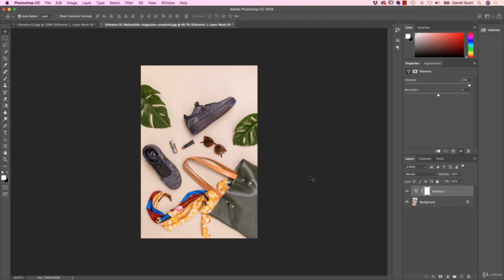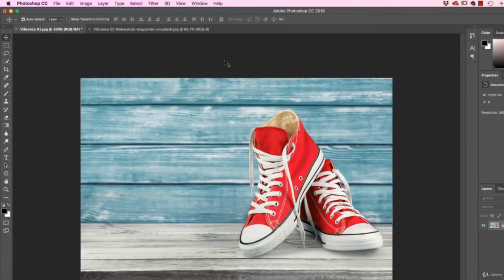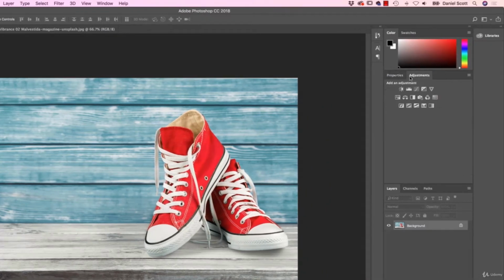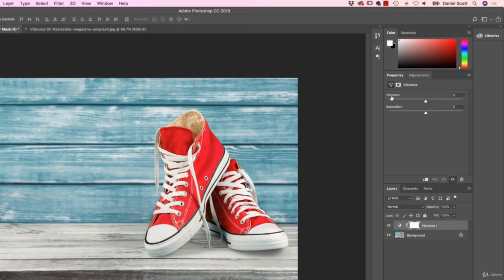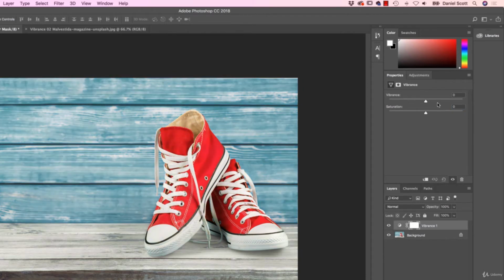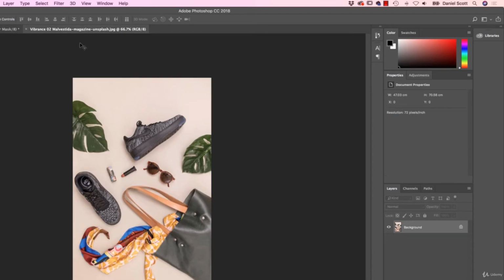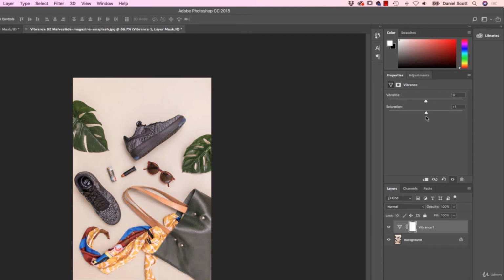Enhance colors in Photoshop using vibrance and saturation|color correction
In this video we are looking to enhance colors of images by using vibrance and saturation in adobe photoshop.
photoshop vibrance vs saturation
color correction